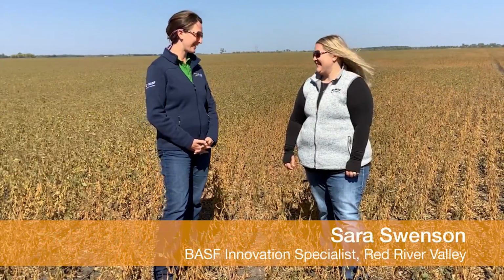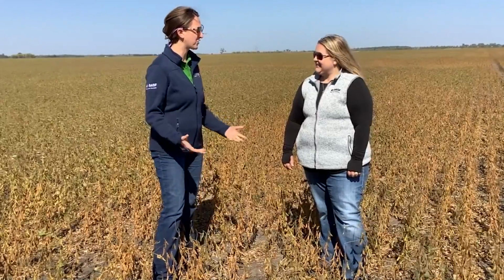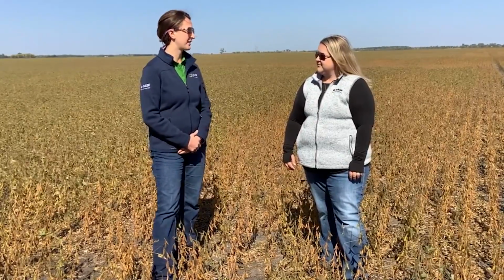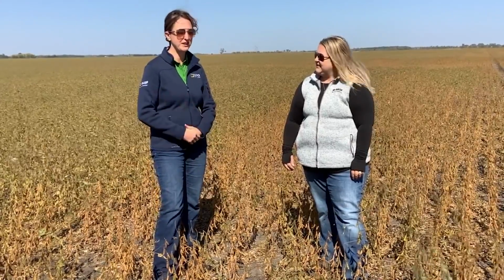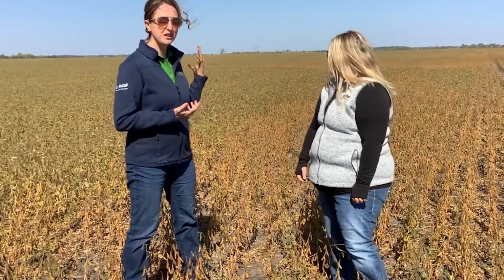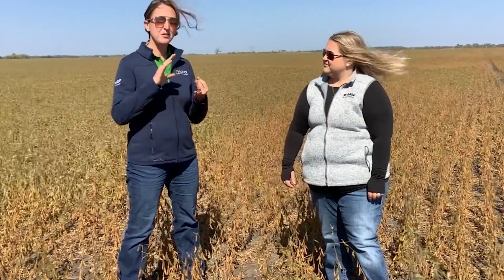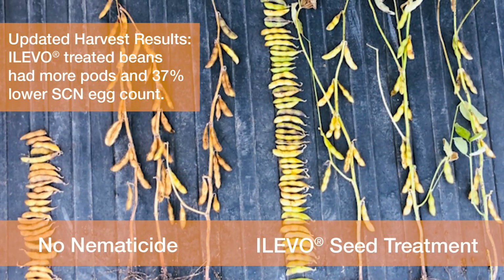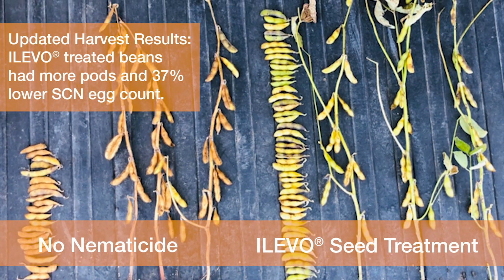Virtual Plot Tour - ILEVO(R) Protecting against Soybean Cyst Nematode